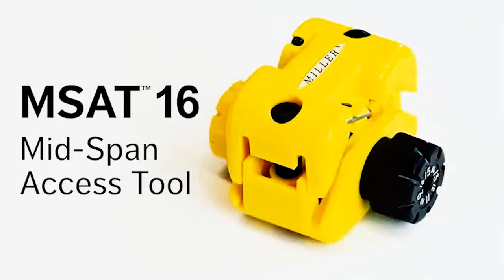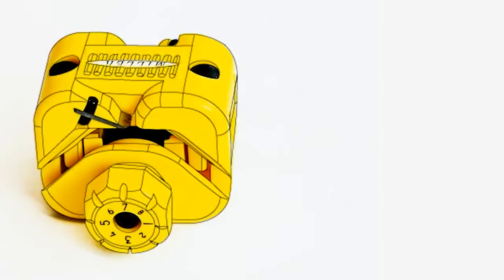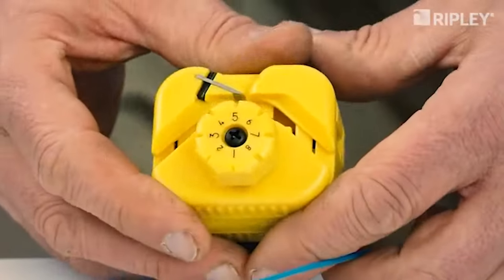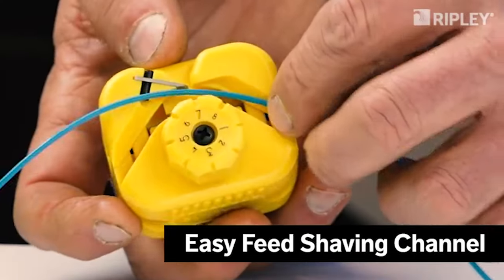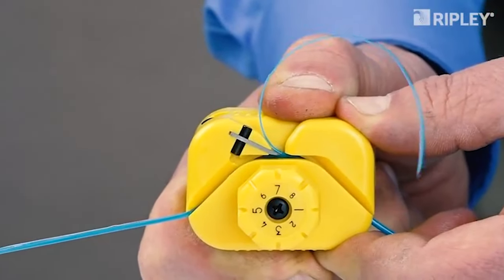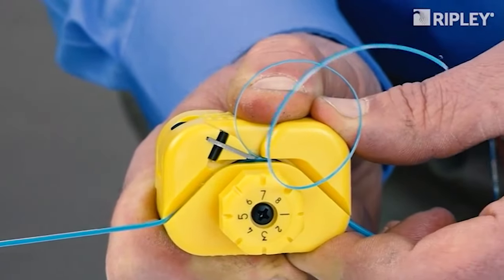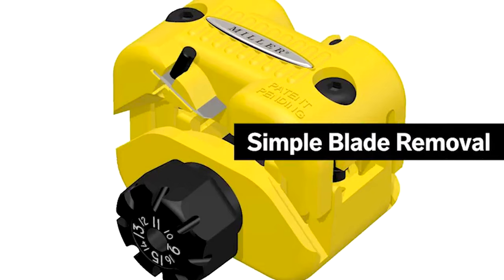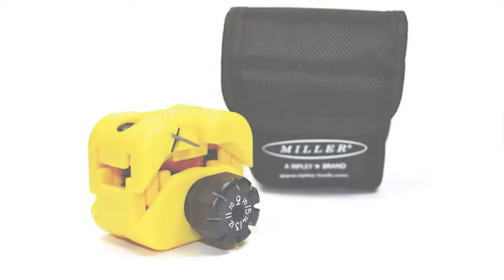Miller MSAT-16 Fiber Optic Mid Span Access Tool - Available from Fiber Optic Center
The MSAT® 16 is an exciting new solution designed to easily size and access fibers in loose tube cables ranging from 1 to 3 mm diameters in mid-span applications.

Features:
 - Safe, compact & ergonomic design fits comfortably in hand for easy operation without risk of injury.
 - 16 unique diameter settings accommodate loose tubes ranging from 1 mm to 3 mm.
 - Convenient built-in sizing channels quickly determine the proper setting for a wide variety of loose tube cables.
 - Patent-pending design features a self-aligning, easy-to-load buffer tube channel that supports & guides the tube through precision shaving operation.
 - Rugged polymer construction is lightweight & durable.
 - Spring-loaded design eliminates need to lock or clamp tool while in use.
 - Fixed stainless steel blades require no adjustments and replace easily.